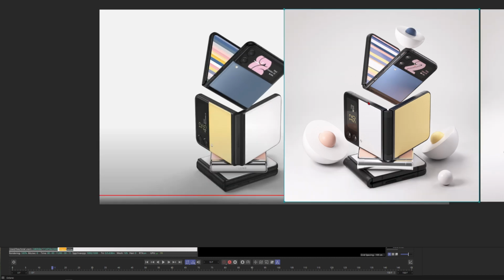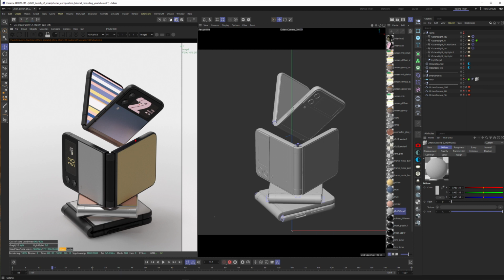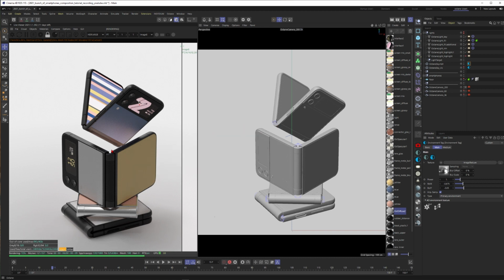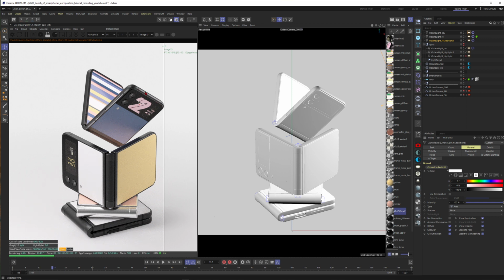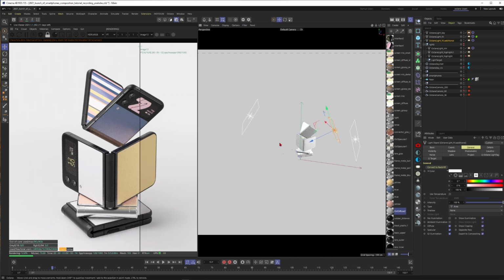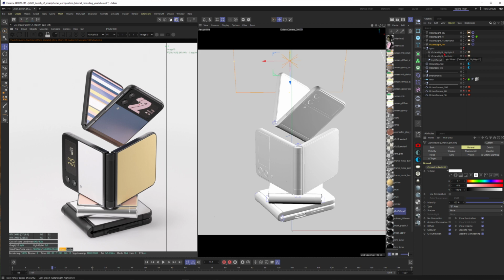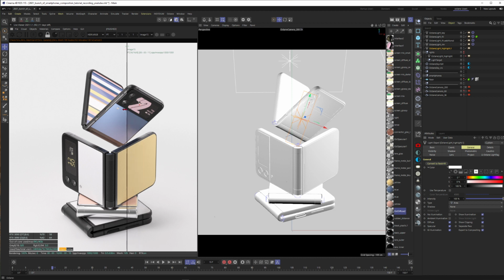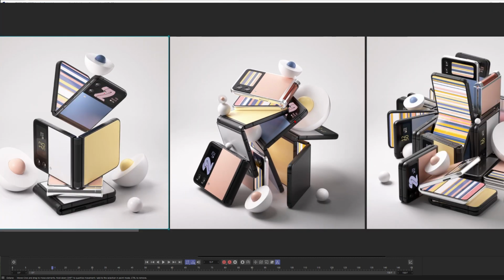Samsung Galaxy Z Flip Commercial Breakdown with C4D & Octane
Let´s recreate this beautiful rendering I found with Octane and Cinema 4D.

you can download the free model of the Samsung Galaxy Z Flip 3 smartphone

Best,
Markus